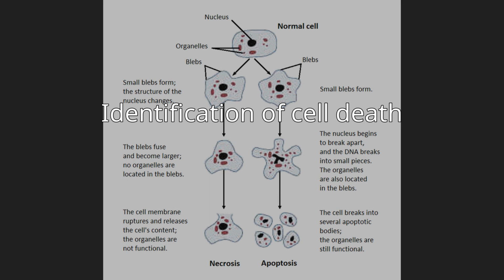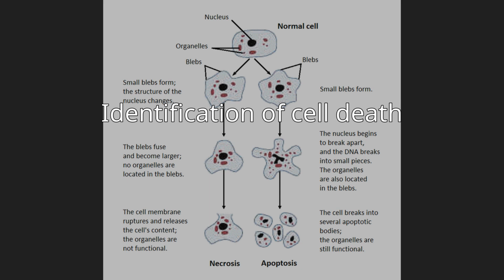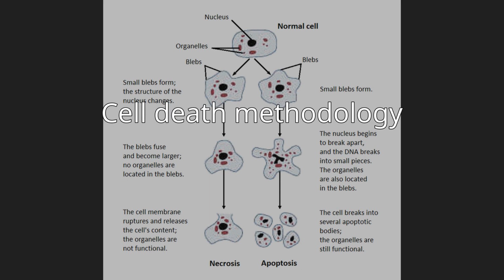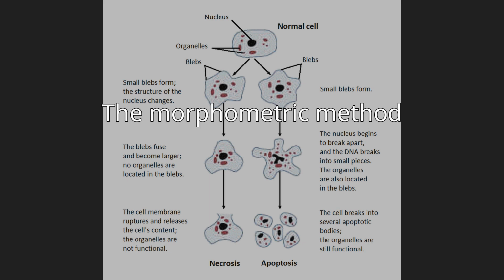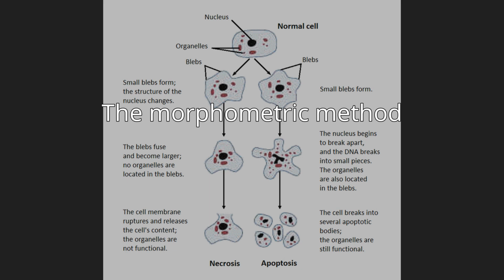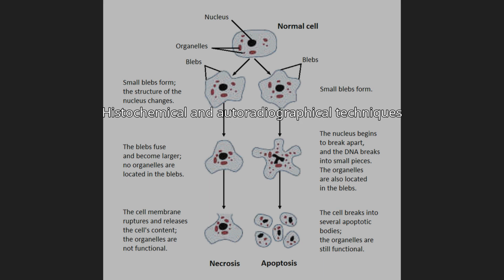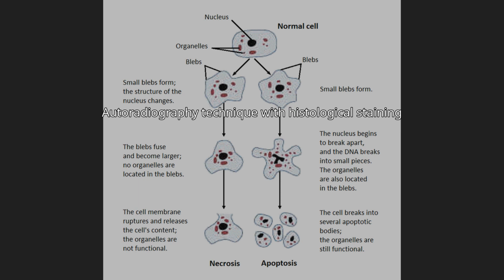Identification of cell death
Standards for the identification of cell death have changed.  Cell death used to be defined and described based on morphology. Now there is a switch in classifying it basing on molecular and genetic definitions. This description is more functional and applies to both in vitro and in vivo, so cell death subroutines are now described by a series of precise, measurable, biochemical features.  A set of recommendations for describing the terminology of cell death was proposed by the Nomenclature Committee on Cell Death (NCCD) in 2009, because misusing words and concepts may slow down progress in the area of cell death research.The classic definition of death defines it as a state characterized by the cessation of signs of life. It is when a cell has lost the integrity of its plasma membrane and/or has undergone complete disintegration, including its nucleus, and/or its fragments have been engulfed by a neighboring cell in vivo. It is caused by an irreversible functional imbalance and collapse of the internal organization of a system. The role of cell death is the maintenance of tissue and organ homeostasis , for example, the regular loss of skin cells or a more active role seen in involuting tissues like the thymus.
Cells die either by accident or design. In fact there are two mechanisms of cell death; necrosis and apoptosis (apoptosis in invertebrates is called cell deletion). Dying cells are engaged in a process that is reversible until a first irreversible phase or "point-of-no-return" is trespassed.
Necrosis is an unprogrammed death of cells, which involves early plasma membrane changes leading to loss of calcium and sodium imbalance. This causes acidosis, osmotic shock, clumping of chromatin and nuclear pyknosis. These changes are accompanied by a loss of oxidative phosphorylation, a drop in ATP production, and a loss of homeostatic capability. There are also mitochondrial changes which include calcium overload and activation of phospholipases leading to membrane diffusion signals, a stage of irreversible damage. The secondary stage involves swelling of the lysosome, dilation of the endoplasmic reticulum, a leakage of enzymes and proteins and a loss of compartmentalization.
Apoptosis, or programmed cell death, is generally characterized by distinct morphological characteristics and energy-dependent biochemical mechanisms. It is considered a vital component of various processes of life including normal cell turnover, proper development and functioning of the immune system, hormone dependent atrophy, embryonic development and chemical-induced cell death. For example, the differentiation of fingers and toes in a developing human embryo occurs because cells between the fingers apoptose, resulting in separate digits.